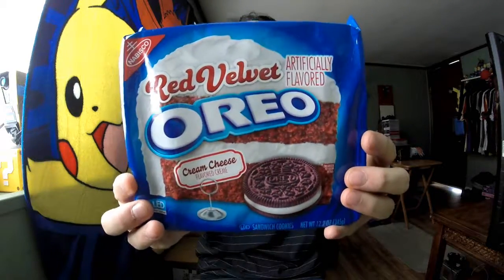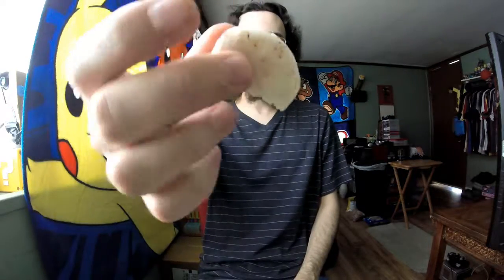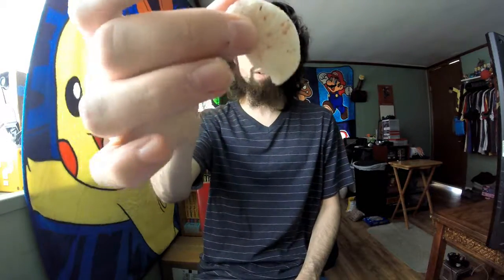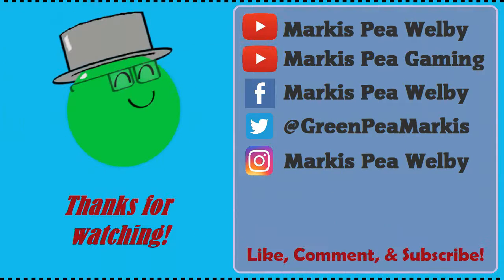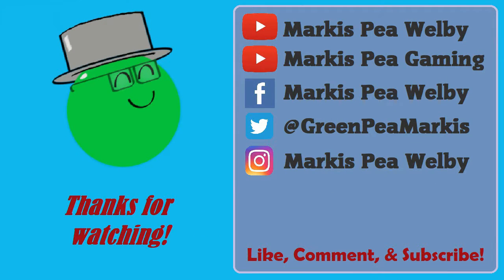Taste Testing - Red Velvet Oreo Cookies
Do these taste like a heavenly slice of cake of the aforementioned flavor? By the way, Happy Valentine's Day!